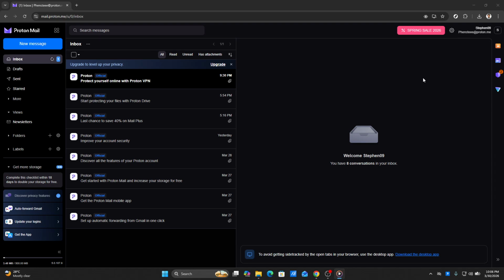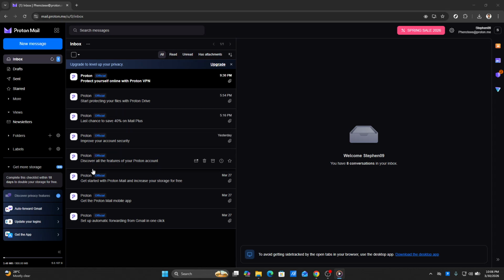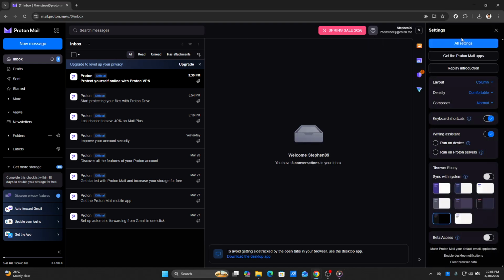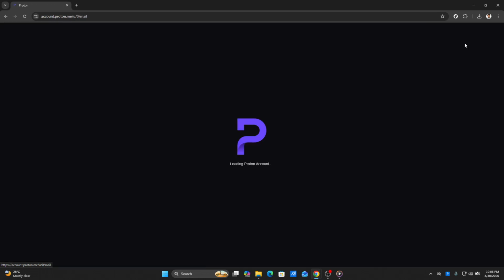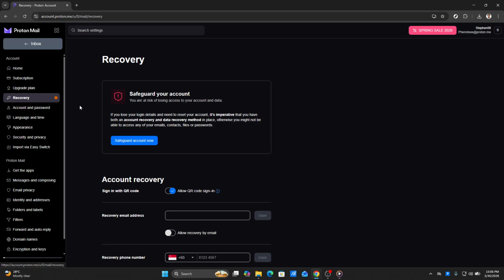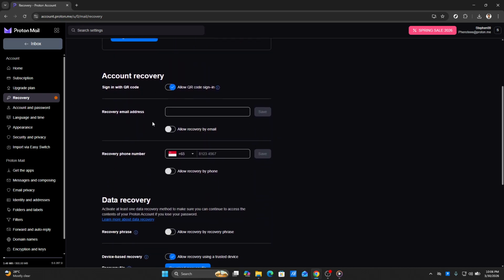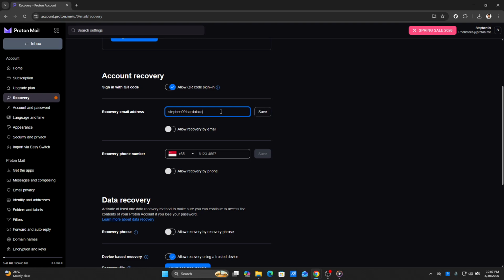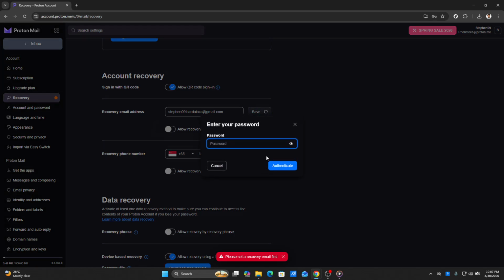How to Set Up Recovery Email on Proton Mail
In this video, I’ll show you how to set up a recovery email on Proton Mail.

The method is very simple and clearly described in the video. By following all the steps, you’ll easily learn how to add and configure a recovery email for your Proton Mail account.